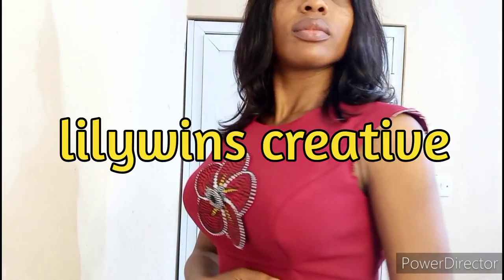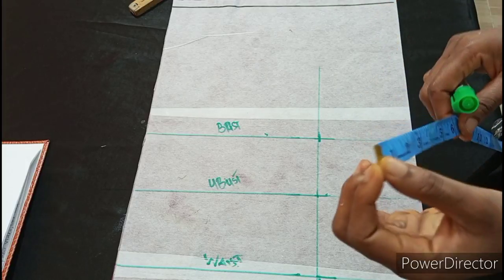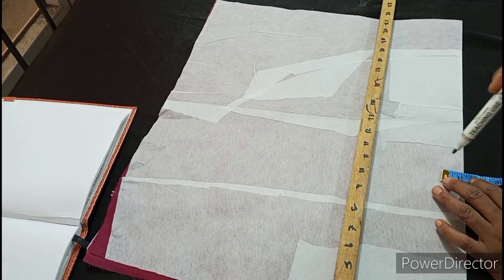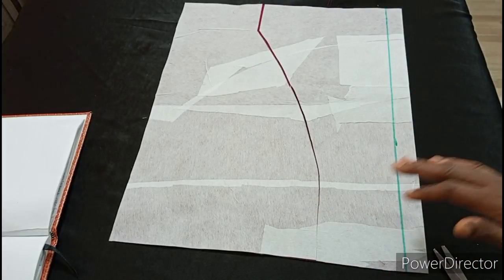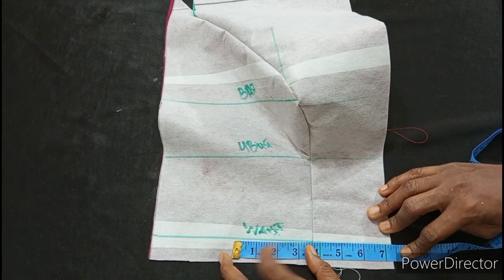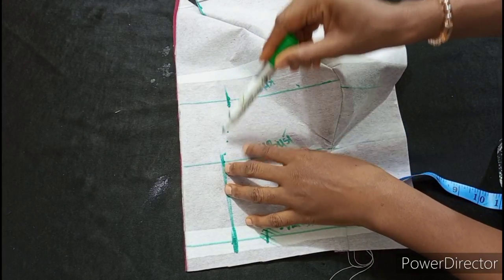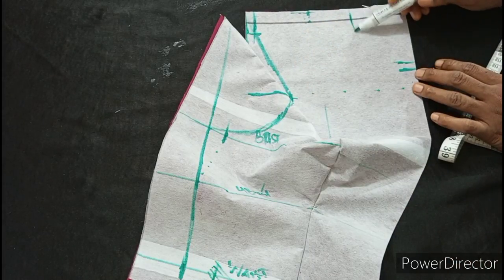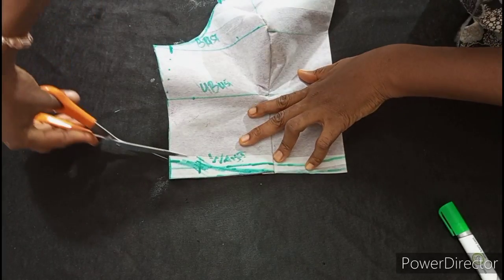How to make draft/cut a perfect princess dart bustier Complete tutorials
This video contain a well detailed tutorial of how to cut a perfect princess dart bustier.